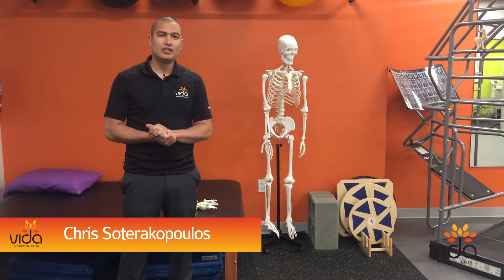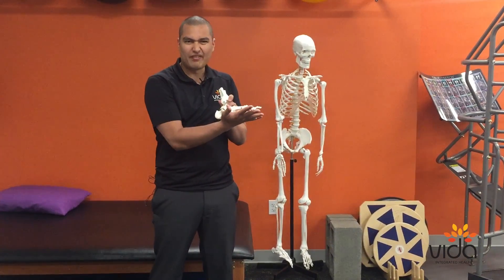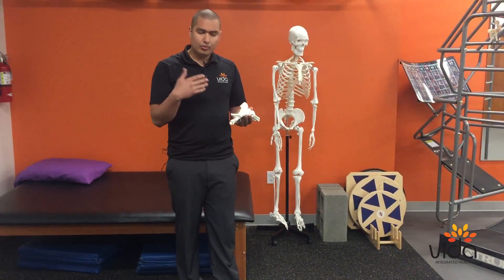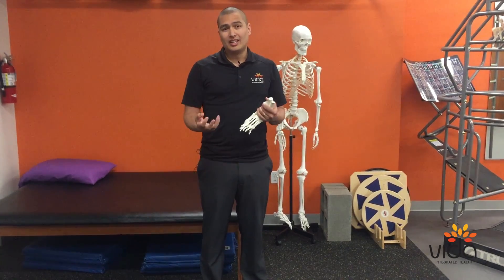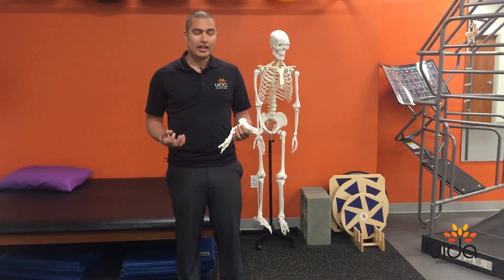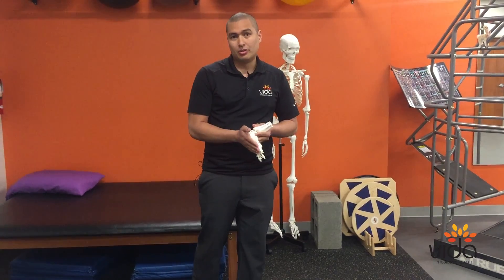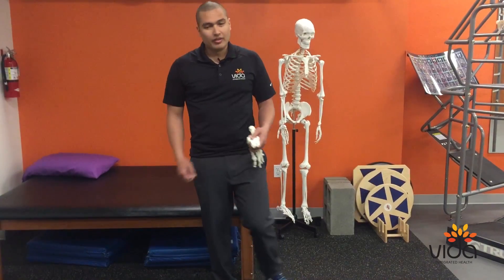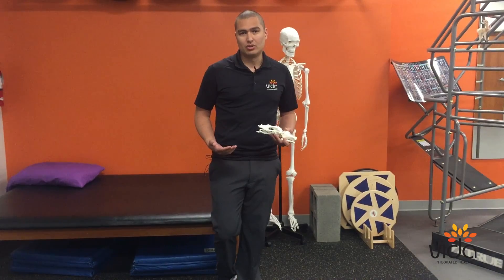What is Plantar Fasciitis?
Plantar fasciitis is a common injury athletes experience with their respective sport and often times is misunderstood as to why it occurs in the first place.

For years, I have been treating athletes with the diagnosis of plantar fasciitis. From runners, to basketball players, to crossfit athletes, to desk jockeys, you name it, I have treated it. I would probably say it is the most common type of foot diagnosis that I treat and for reasons that not everyone agrees upon.

In this video, we help you understand why it happens and what we need to do help improve on the condition.

Chris Soterakopoulos – Director of Physical Therapy
Vida Integrated Health Everett